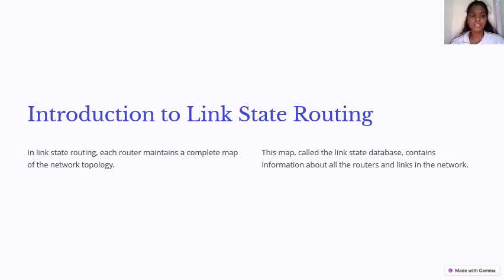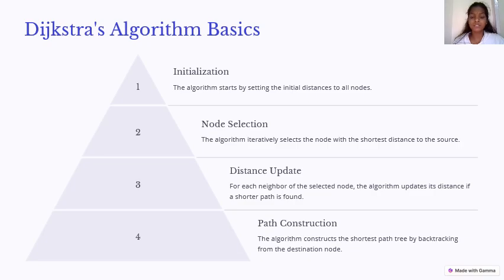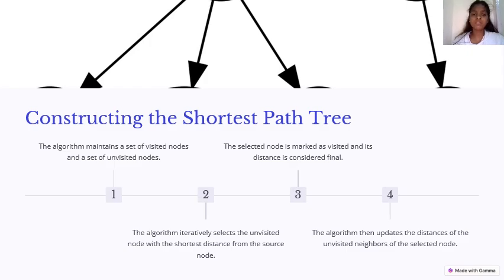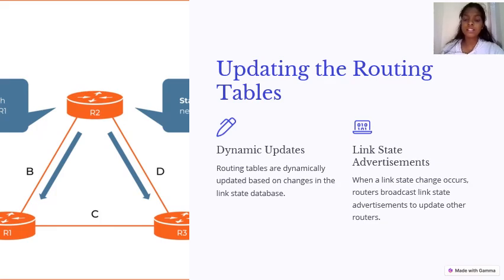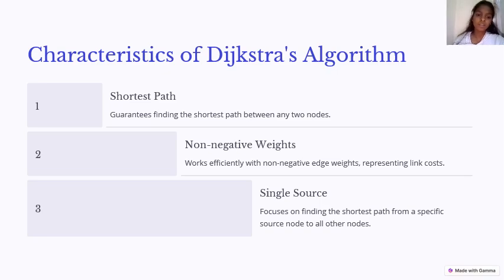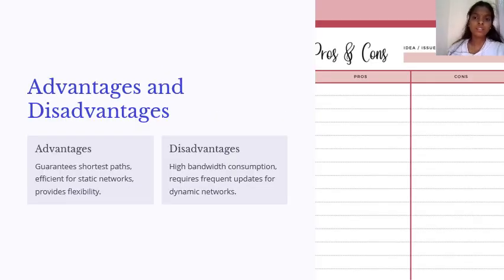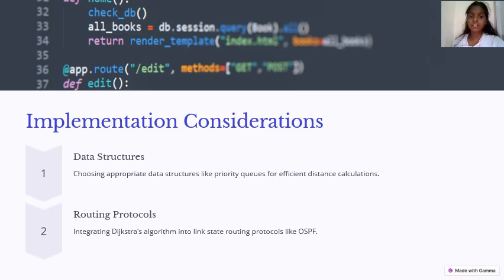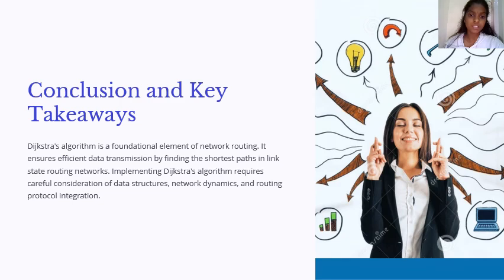Dijkstra's algorithm in computer networks